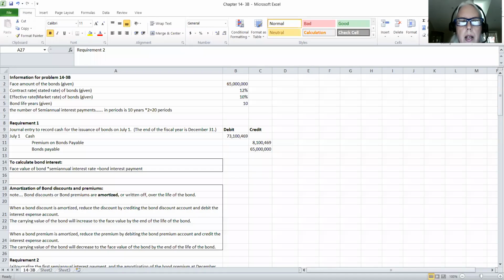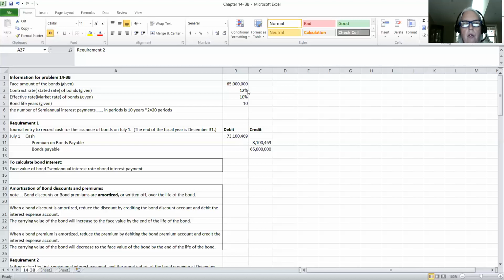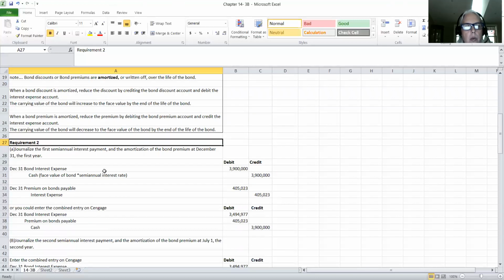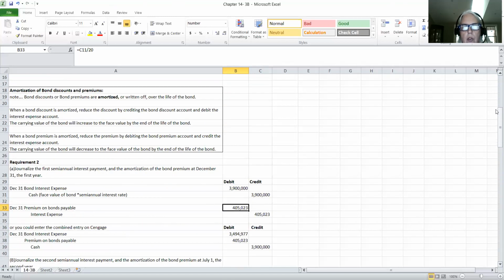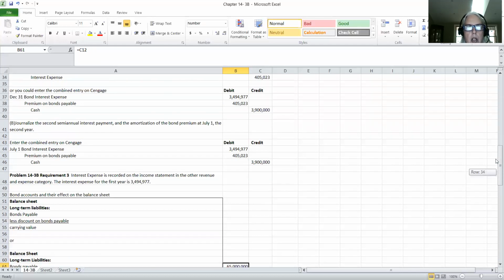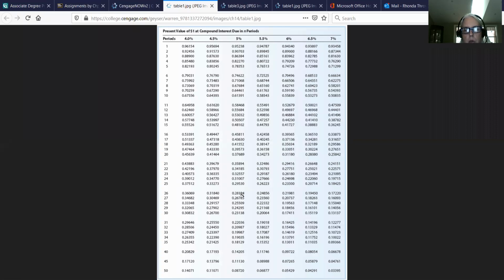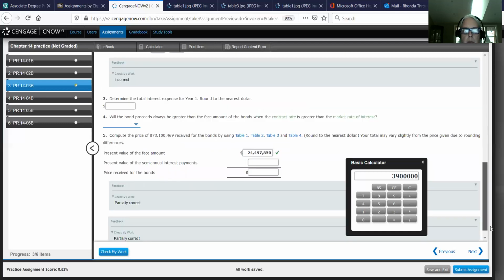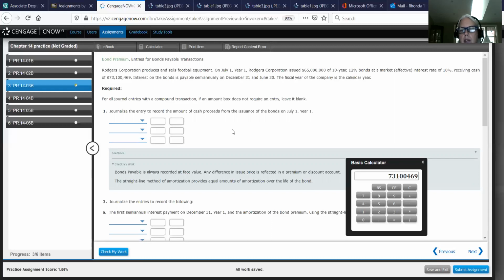ACC 122 Chapter 14 Problem 3B